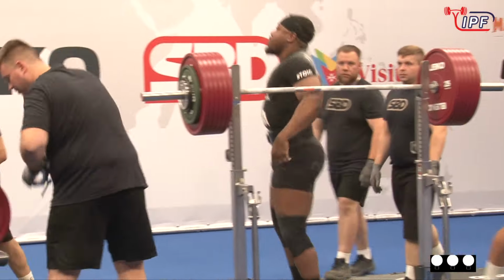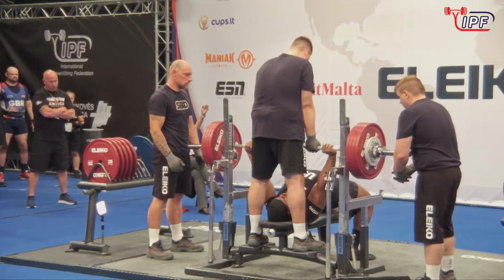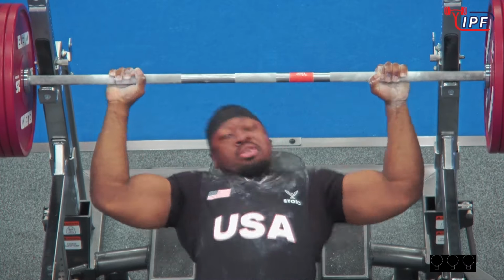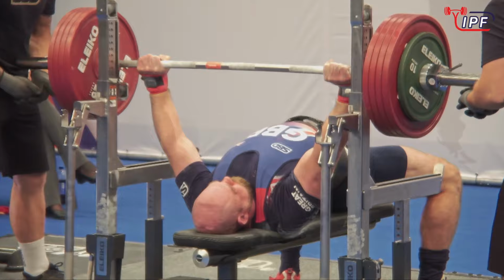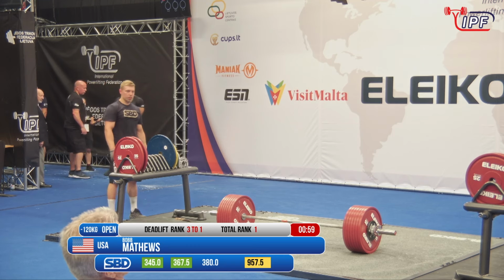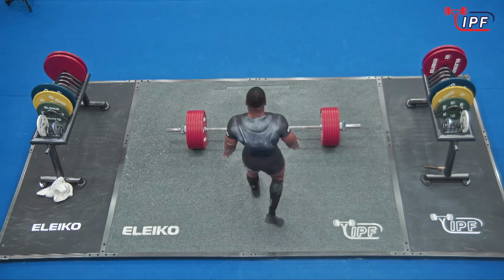Battle of the 120kg class - Mathews vs. El Chaer - 2024 IPF World Classic Powerlifting Championships